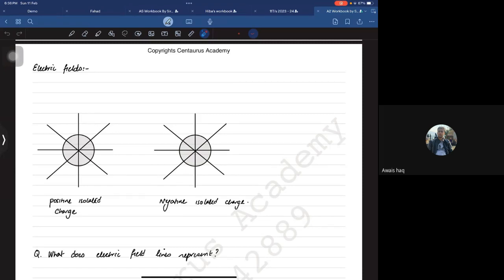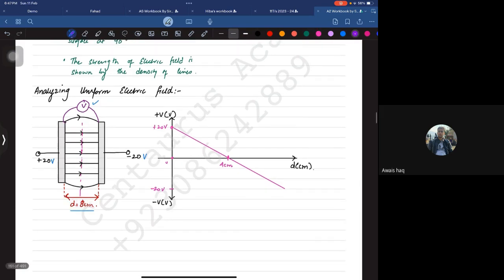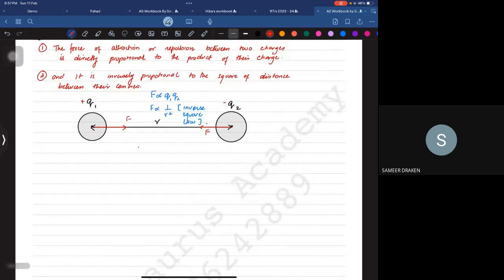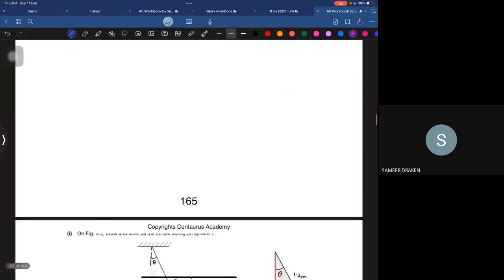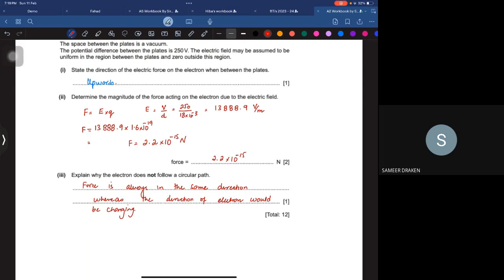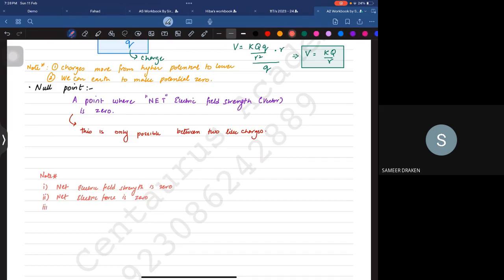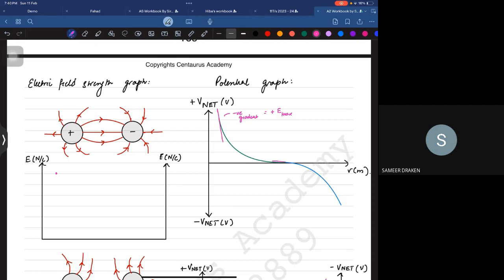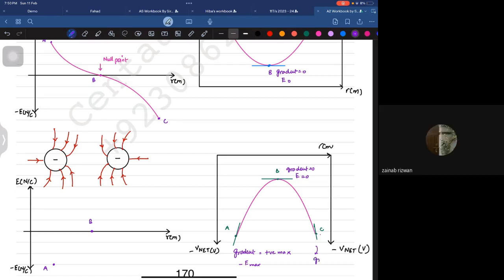Electric Fields [Lecture 1] | A2 Level (9702)